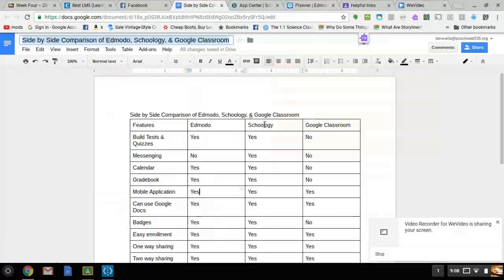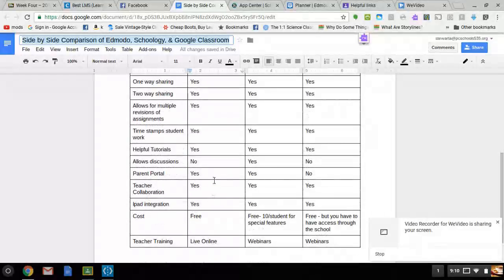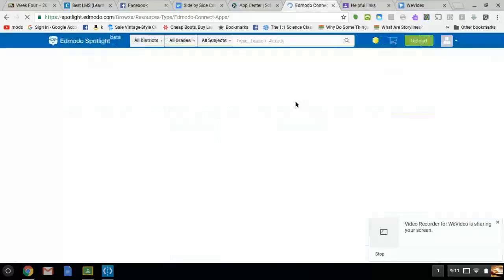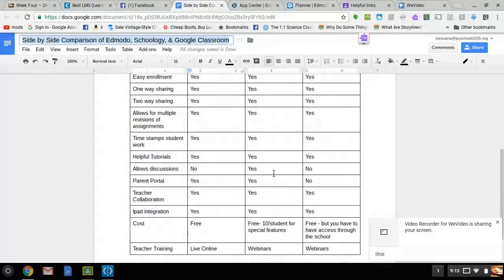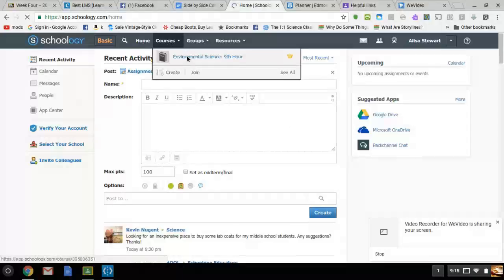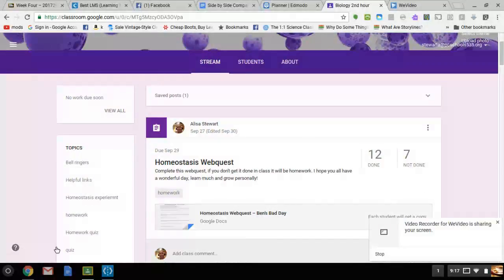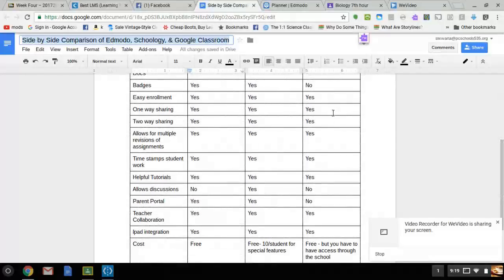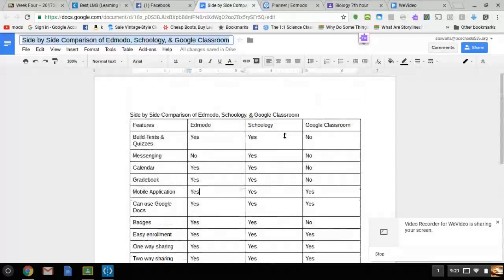3 side by side comparisons, Edmodo, Schoology & GC